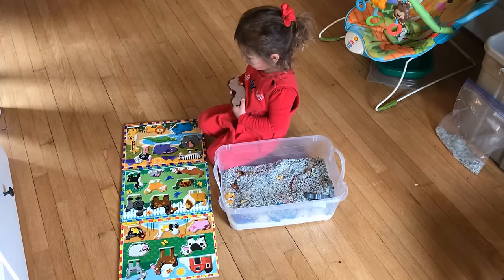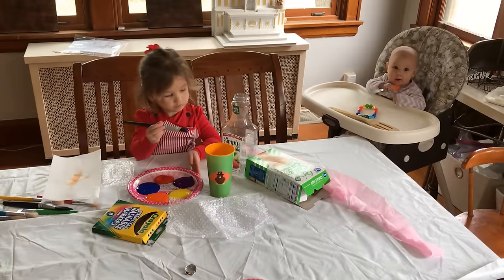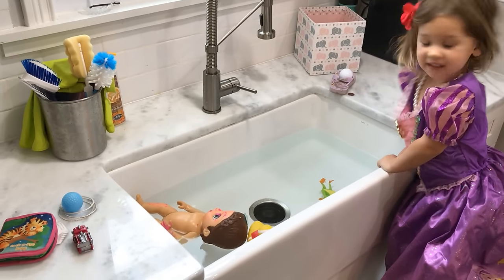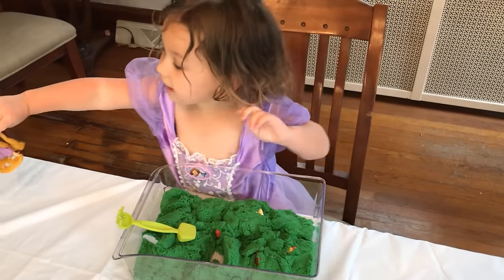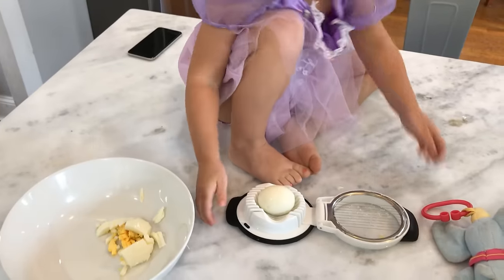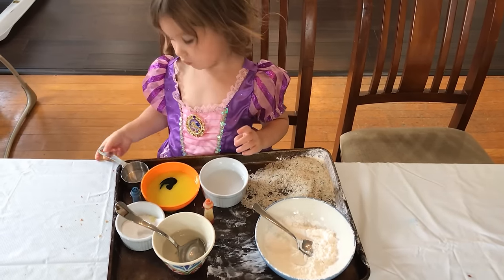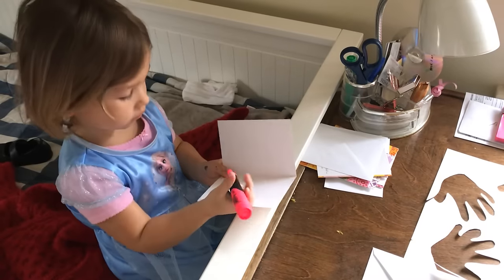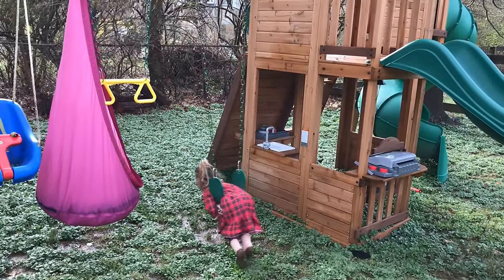30 Toddler/Preschool Activities! How to Keep 1-4 Year Olds Entertained At Home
This video shares 30 different indoor activities that you can do with you toddler/preschool age child. These are all perfect for while you are stuck at home because of Coronavirus, and a lot of them are great for self entertaining if you are trying to work at home too.

In general - we love sensory bins, open ended play and hands on activities!